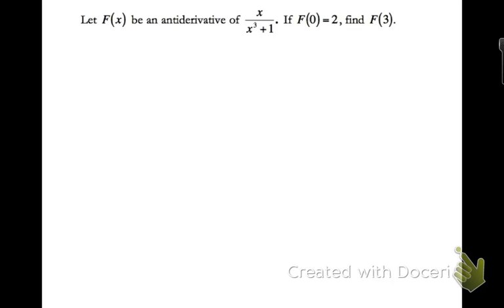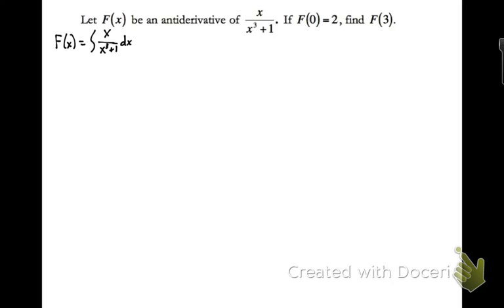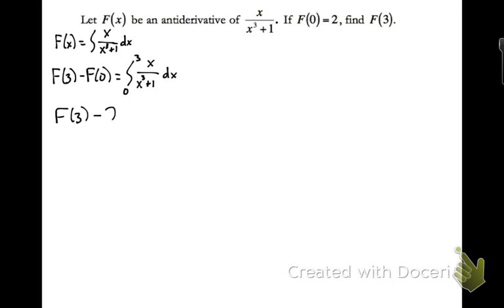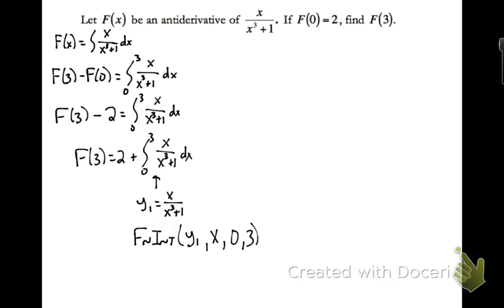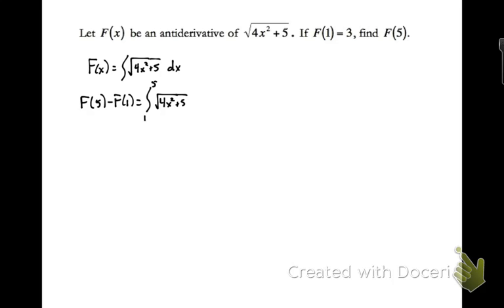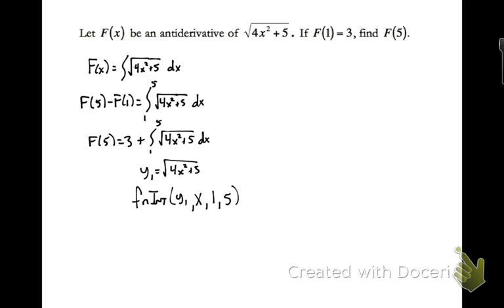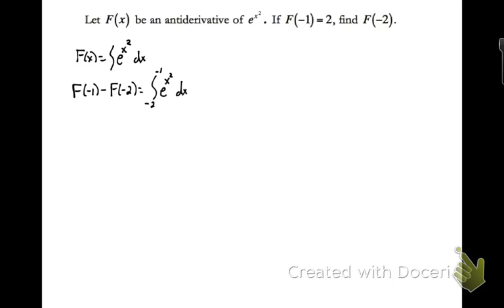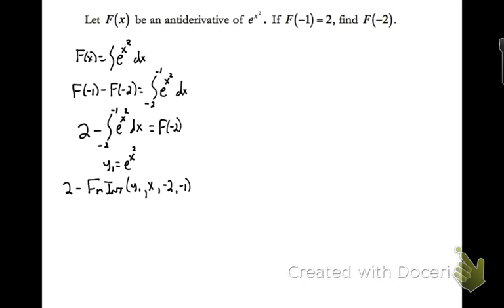Finding "Impossible" Integrals